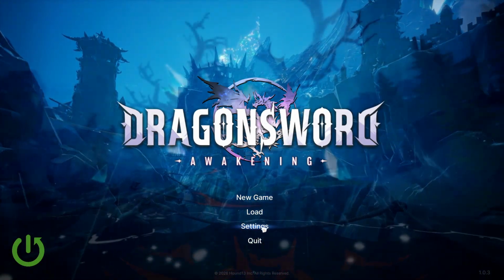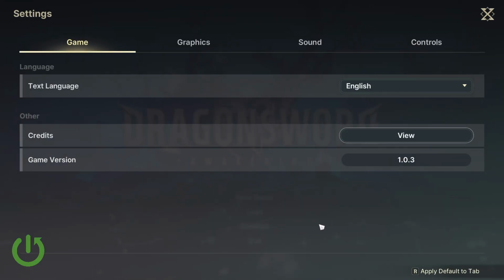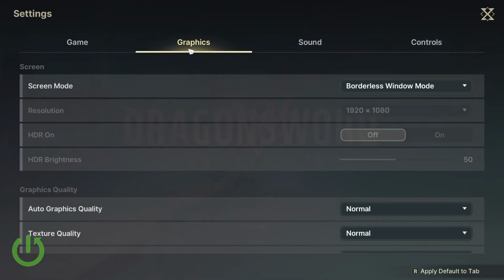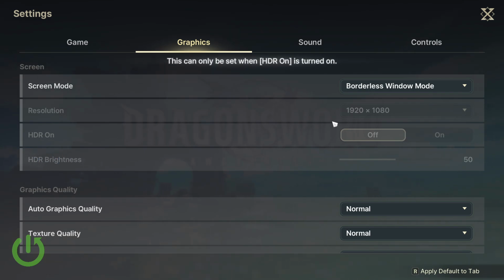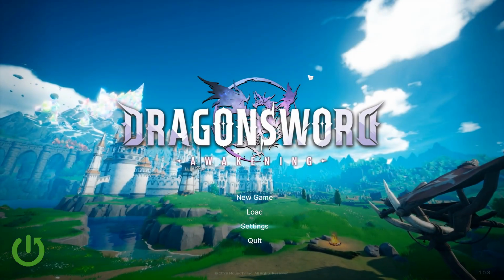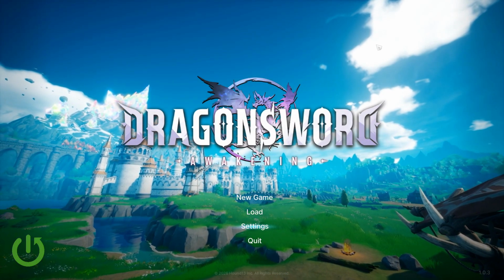DragonSword : Awakening - How to Change the HDR Brightness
In this short video you will learn how to change the HDR brightness in DragonSword: Awakening. I show the exact steps: open Settings, go to Graphics, find the HDR brightness slider and adjust the value from 0 to 100. Note that HDR brightness only appears when HDR is turned on and your device supports HDR. If your device cannot enable HDR you will not see this option. Follow these simple steps to fine-tune the game brightness for better visuals and contrast.

How to change HDR brightness in DragonSword: Awakening?
How to enable HDR in DragonSword: Awakening?
Which devices support HDR for DragonSword: Awakening?

0:00 Intro - what we will change
0:05 Open Settings
0:13 Select Graphics
0:16 Locate HDR brightness option
0:24 Note about HDR being available only on supported devices
0:40 Adjust the HDR brightness gauge (0–100)
0:50 Save changes and exit
0:58 Outro and reminder to like, comment and subscribe